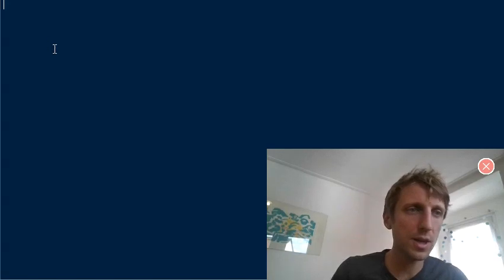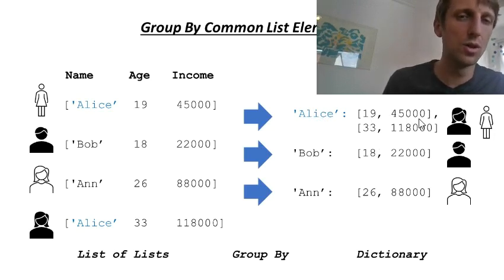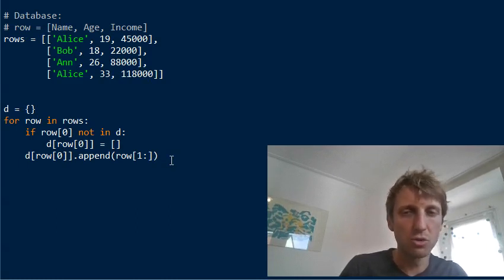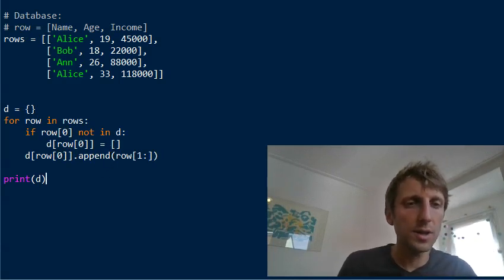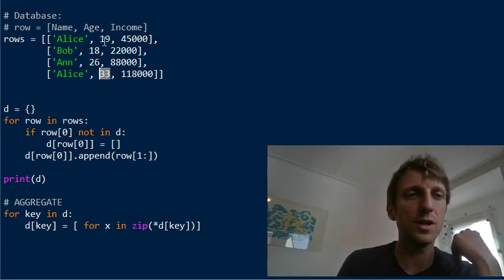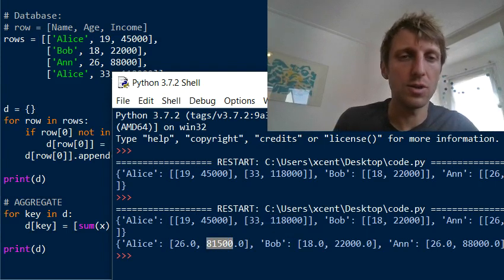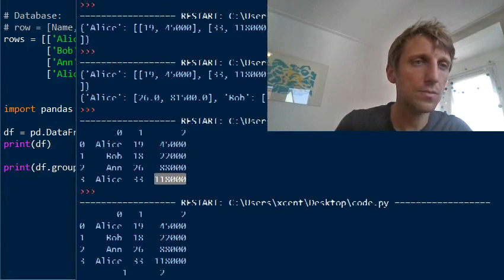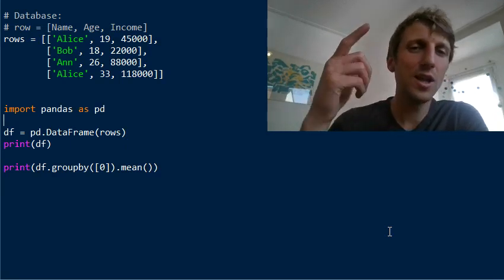Python List of Lists Group By – A Simple Illustrated Guide [+Pandas.GroupBy()]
This tutorial shows you how to group the inner lists of a Python list of lists by common element. There are three basic methods:

1) Group the inner lists together by common element.
2) Group the inner lists together by common element AND aggregating them (e.g. averaging).
3) Group the inner lists together by common element AND aggregating them (e.g. averaging) using the Pandas external library.

See you soon -- it’s fun! 🤓